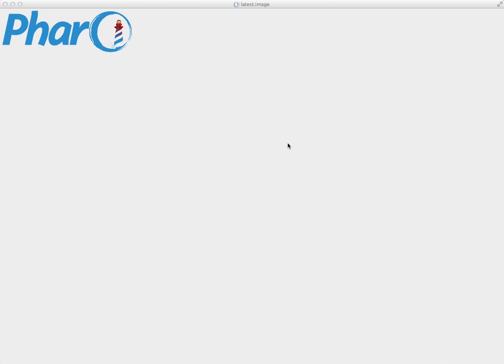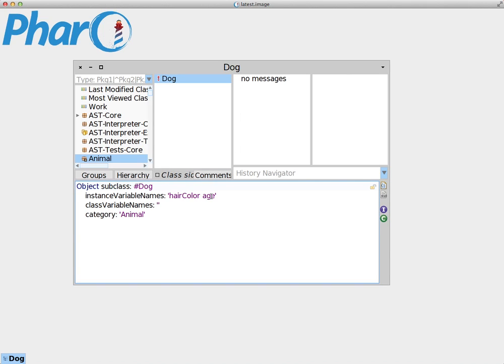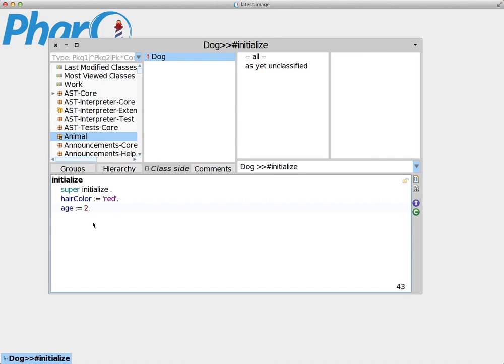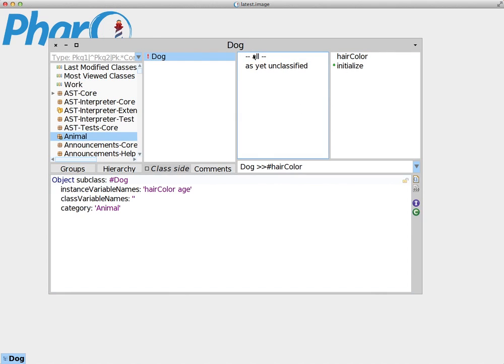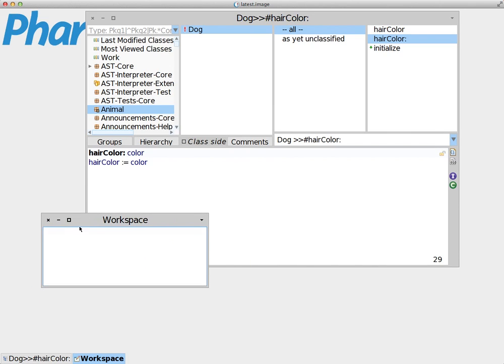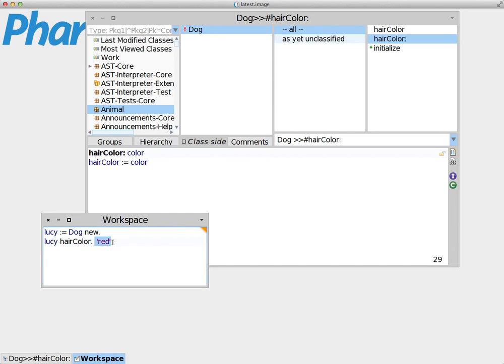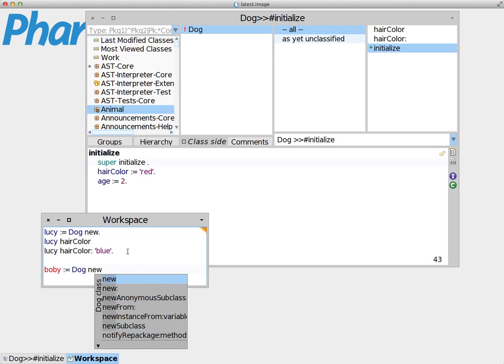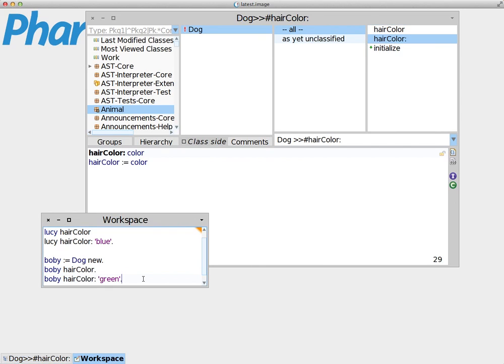Instance variables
Understanding instance variables means understanding the importance of class instance objects.